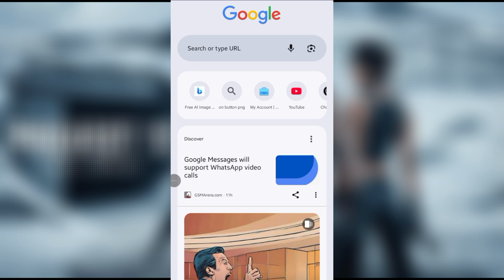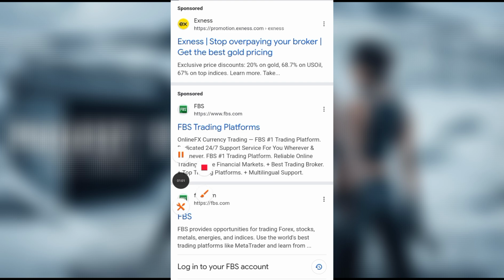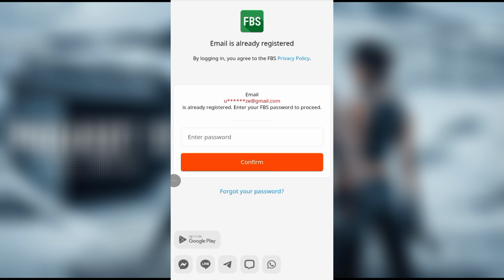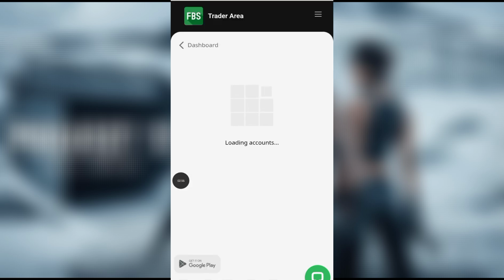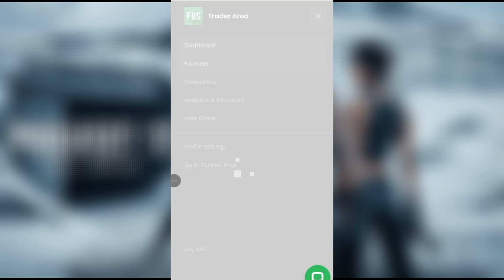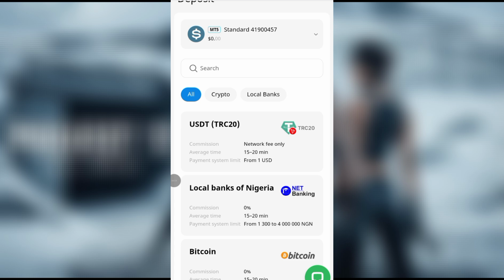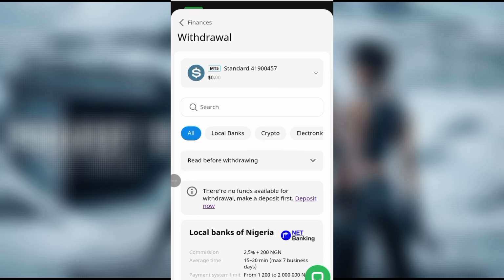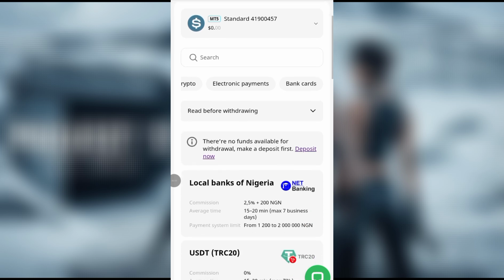Best Broker For Forex Trading in 2025 | Easy Verification, Easy Funding & Easy Withdrawal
Best Broker for forex trading in 2025. Easy Verification, Easy Funding And easy withdraw

Sharing my personal experience on overcoming challenges and building a better life.

If you happen to have any questions by the end of this video, do not hesitate to ask me in the comments, either me or someone from my team will give you a reply but for now, enjoy!